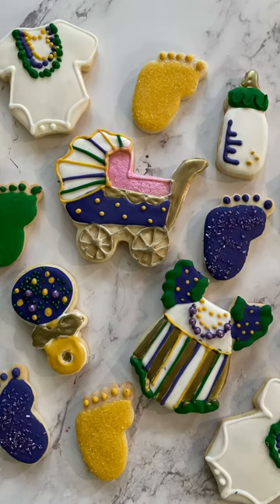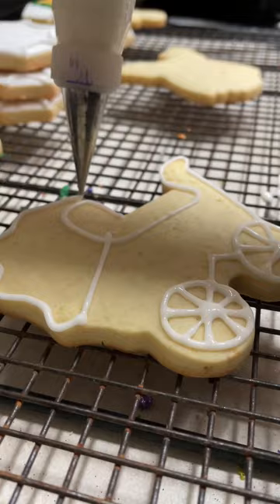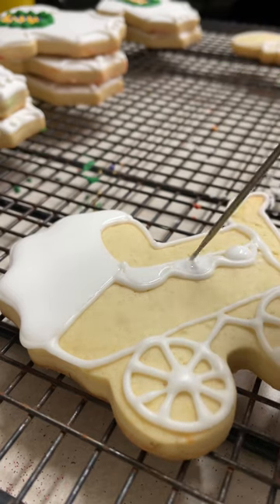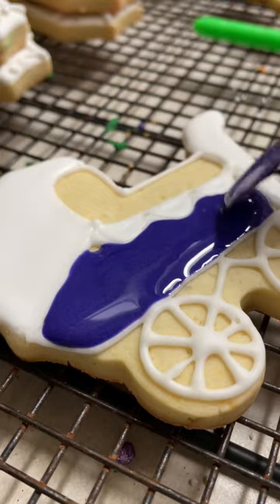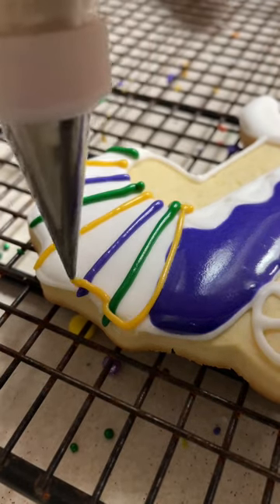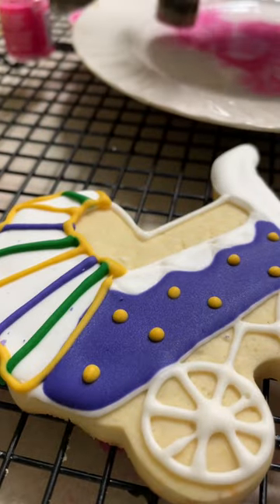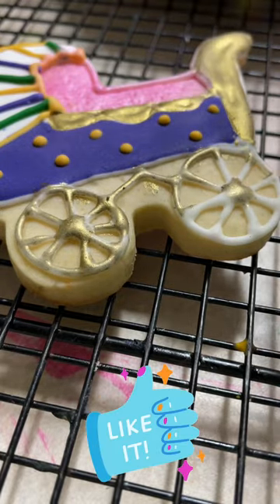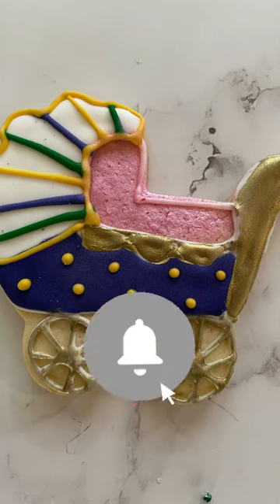Mardi gras- Royal icing Baby shower cookies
Mardi gras- Baby shower cookies

In this video you will see how I decorated a Mardi Gras baby shower cookie using royal icing.

Metallic luster dust

Metallic gold paint

Baby stroller cookie cutter

To create this video I used the following equipment:

Valentines day Sur La Table

Cordless mixer

Flexible Tripod

Meringue Powder

Confectioners Sugar

Dark chocolate

Baking sheets